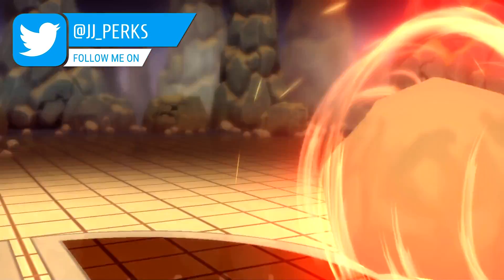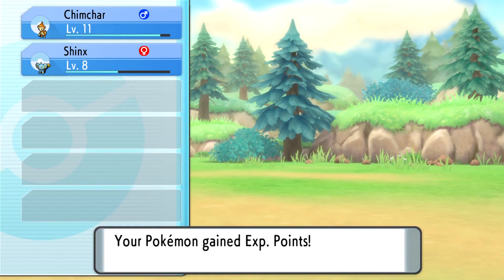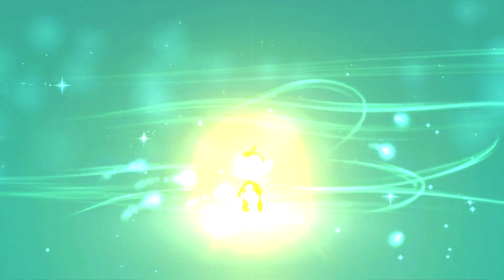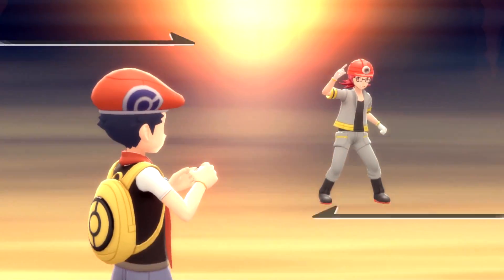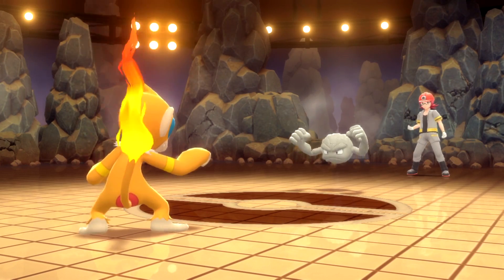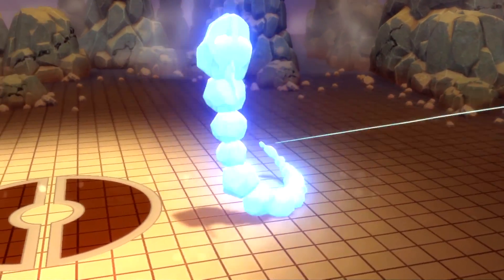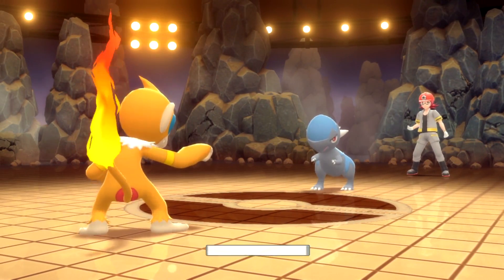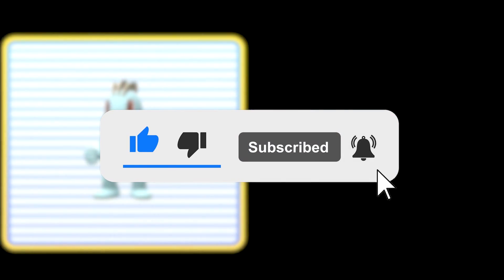HOW TO DEFEAT THE FIRST GYM WITH CHIMCHAR AS STARTER ON POKEMON BRILLIANT DIAMOND AND SHINING PEARL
Having chimchar as your starter pokemon can pose a difficult task for defeating the first gym. However at level 12 it learns power up punch which is a fighting move which also increases your attack and at level 14 it evolves into monferno which becomes a fire/fighting pokemon so fighting moves are increased in damage but it will also learn mach punch which teamed with power up punch is very strong for this first gym.

Aim to get 2/3 power up punches off before cranidos and then use mach punch of the cranidos to wipe out the gym with ease.

You can also get a machop from route 207 which knows low kick which is a fighting move.